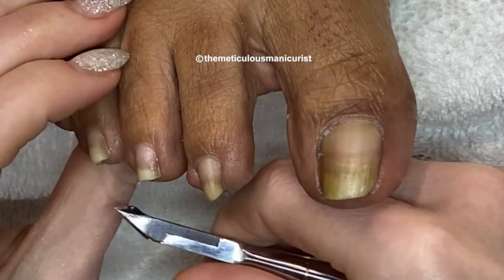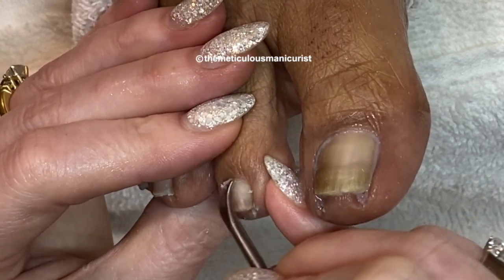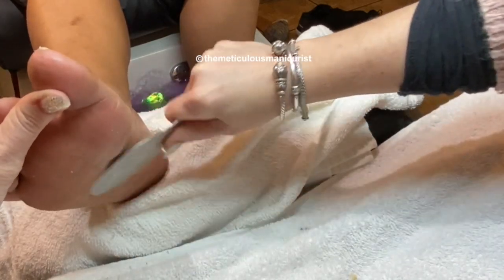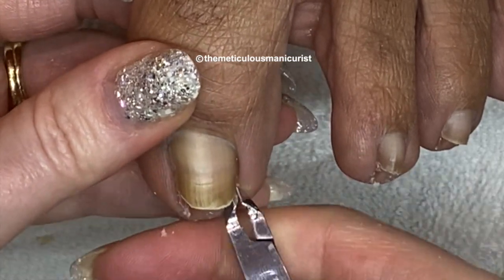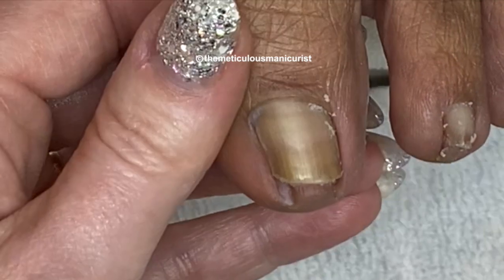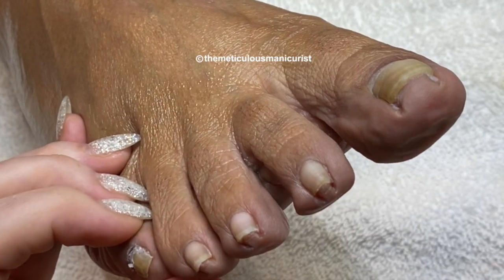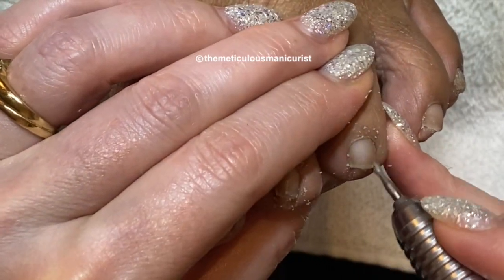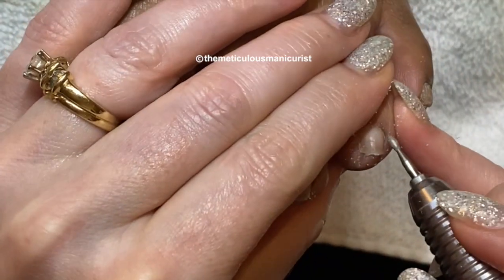How To Trim Extreme Curved Toenails Pedicure Cleaning Tips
This video is about How To Trim Extreme Curved Toenails Pedicure Cleaning Tips. In today's video you will see how to trim extremely curved toenails, learn why I don't use toenail clippers, and see a thorough toenail cleaning to reveal the deep indentations the pressure was causing on a caregiver for imperative adults who drove three hours to see me. I will show you and give you tips on how to mend toenails that have curved or curled over time and then describe the best way to cleaning your toenails in a pedicure.

I share my 25+ years knowledge and spread awareness about the importance of foot and nail care.

If you’re new to my channel, welcome, don’t forget to subscribe and click the bell to turn on your notifications in case your comment is chosen as the winner in my random comment game.

I would also love to hear any topics you would like me to tackle in an upcoming video.

Don’t forget to leave me a comment for your chance to win one of my tools I am using in the video, one subscriber comment will be chosen at random to win one of my tools and one comment will be chosen by me,  for my comment hall of fame on my Instagram. Follow themeticulousmanicurist on Instagram to find out if you are in my comment hall of fame!

If you like this video you know what to do, click that like button and make sure to leave me a comment for your chance to win one of my meticulous manicurist stainless steel tools I am using in the video! One comment will be chosen at random to win and one comment will also be chosen for my comment hall of fame on my Instagram or even used in one of my upcoming videos.